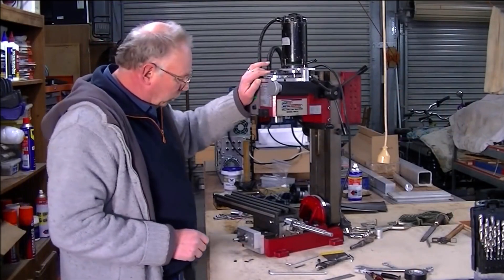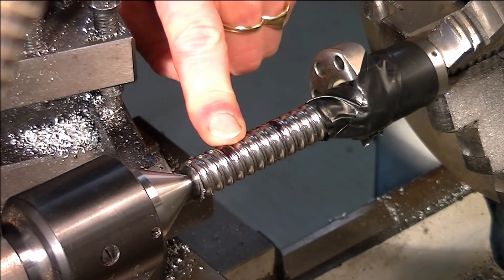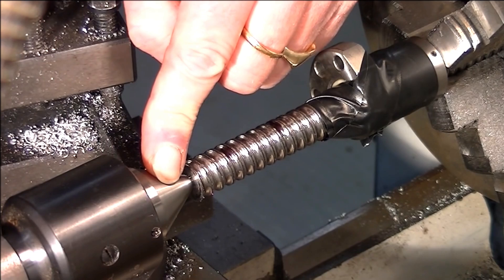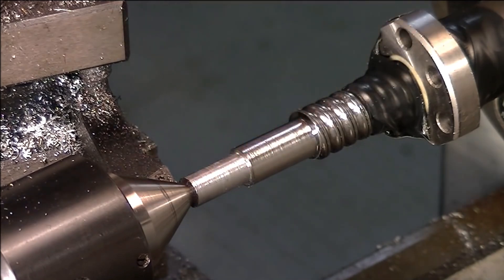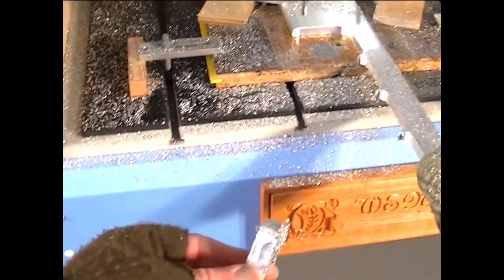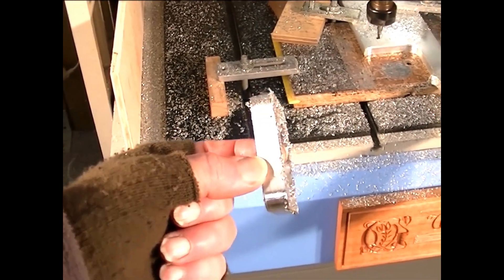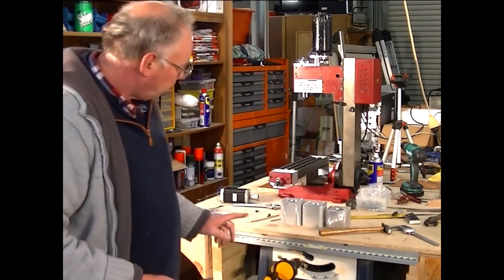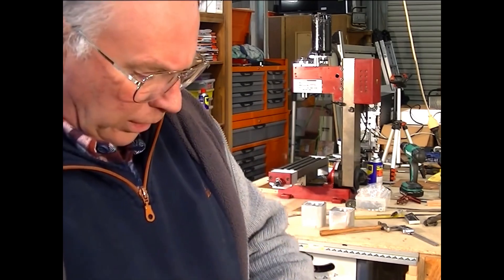X2 CNC Conversion (#5) Making the Nema 23 motor housings Harbour freight, Grizzly, Sieg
A Roger Webb CNC Mill conversion Video 892 X2 CNC Conversion #5 Making the Nema 23 motor housings Harbour freight, Grizzly, Sieg

ROGERWEBB5798
(ONLY AT THIS ADDRESS BELOW)

AND